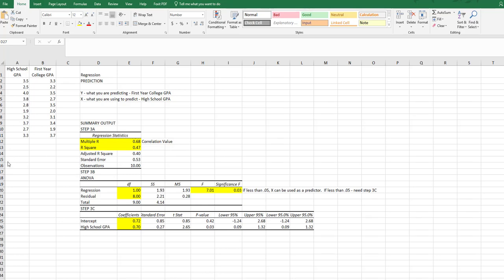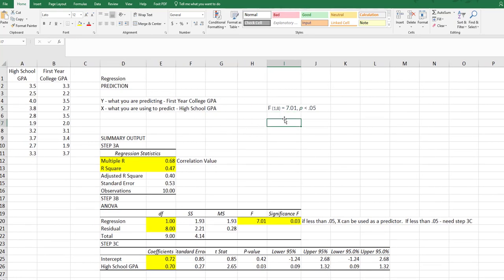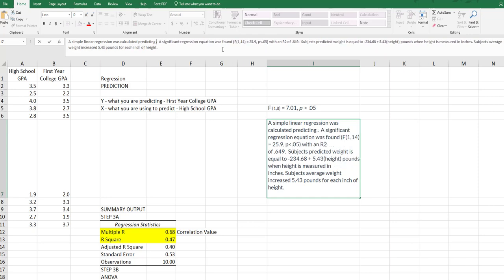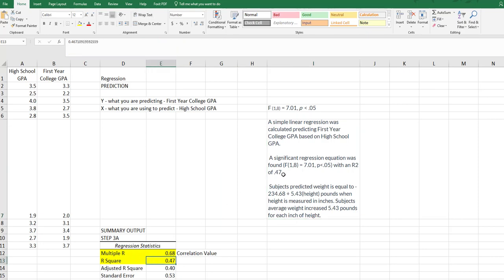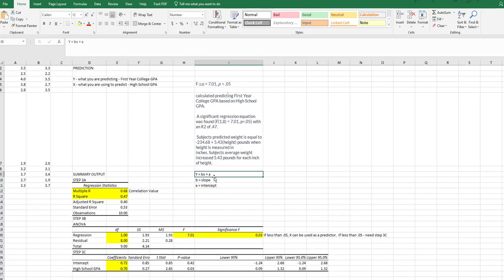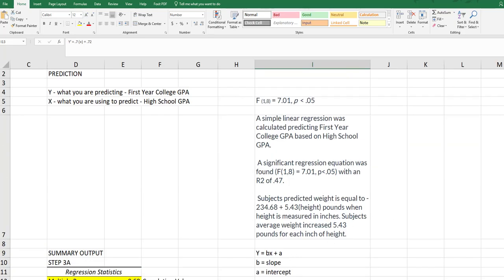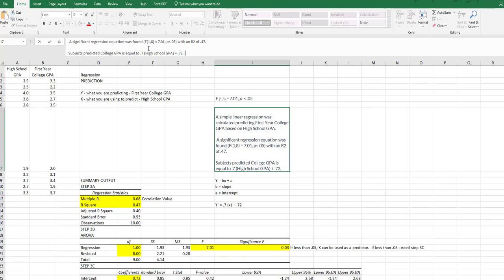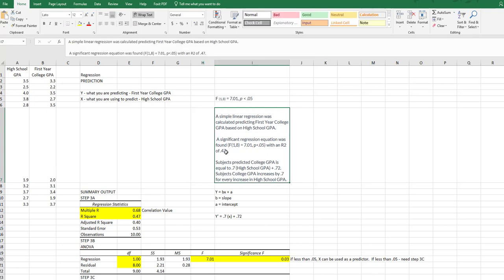Lecture Video: Regression APA Format